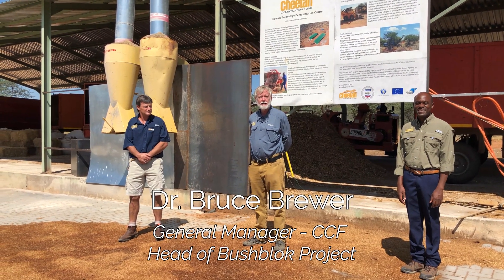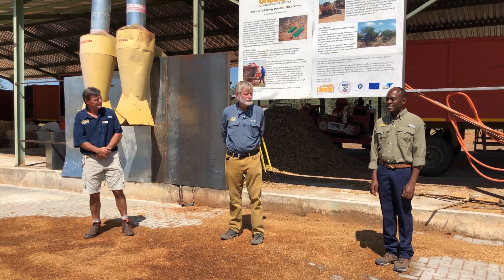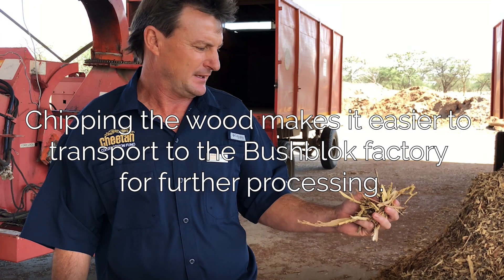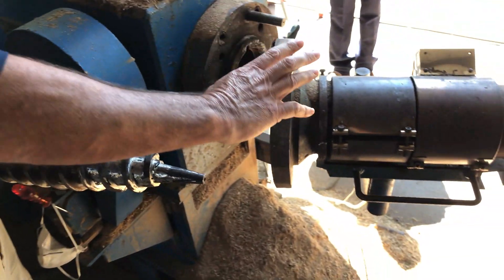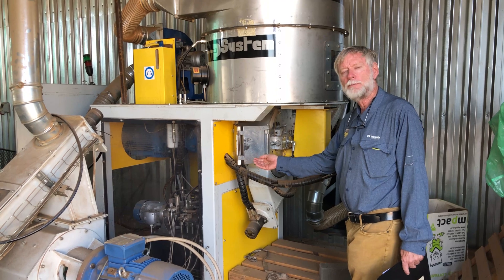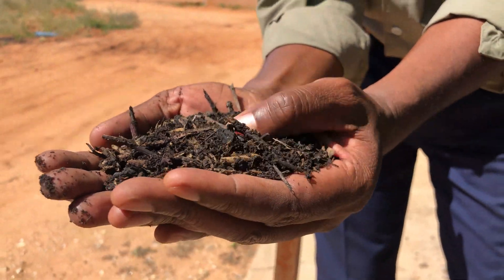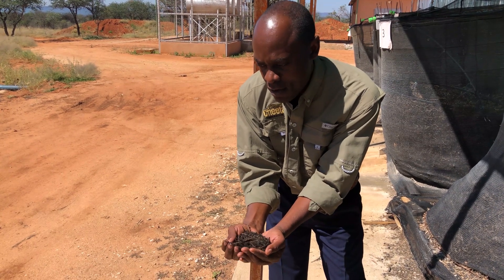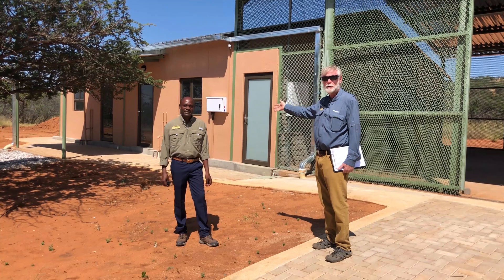Tour CCF's Biomass Facility with Dr. Bruce Brewer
Take a tour of the facilities in which CCF's habitat restoration programs are researched, developed and biomass fuel is produced. CCF is creating Bushblok clean-burning fuel logs, wood pellets, biochar, animal feed, and charcoal out of what would be a waste product from clearing the habitat of native overgrown thornbush.

00:11 Meet the Team
01:53 Bushblok Production
02:45 Wood Pellets
04:17 Charcoal
06:10 Livestock Feed
06:51 Biochar